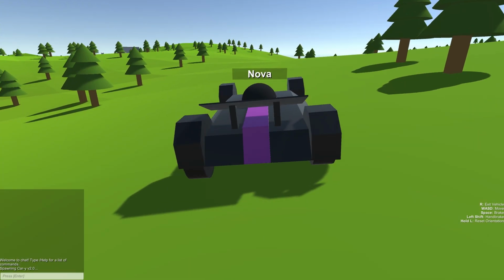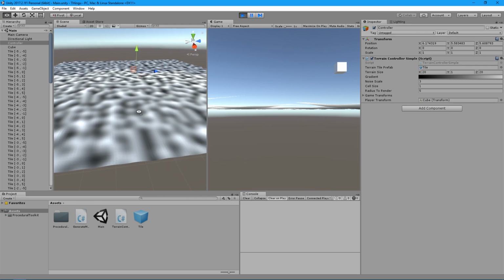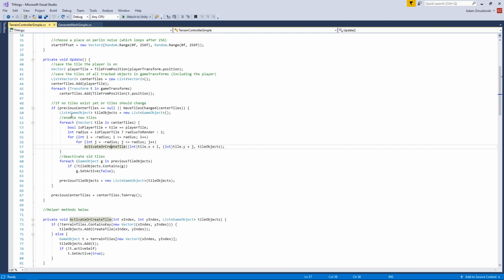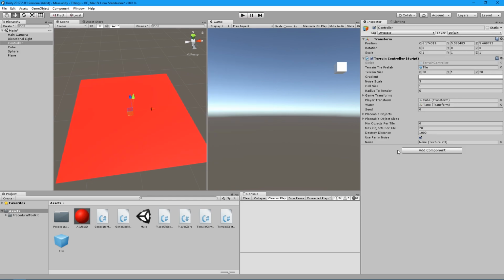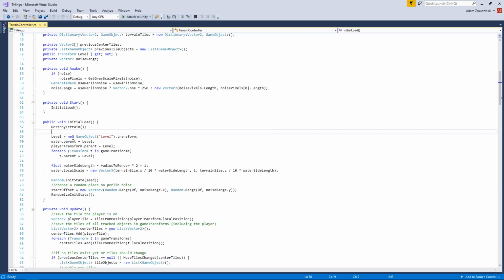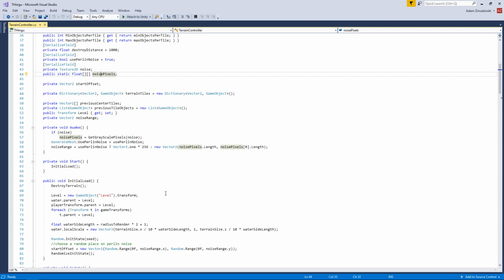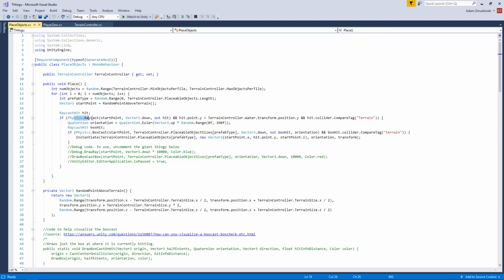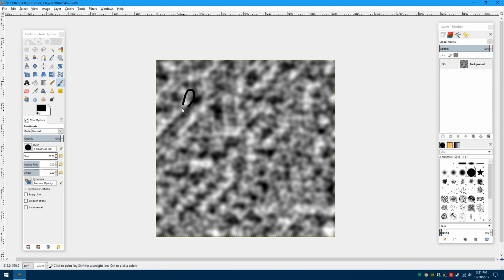Infinite Procedural Terrain in Unity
The project is using Unity 2017.3.0. Just FYI.

Update: Unity 2017.2.0 introduced the Vector2Int class. It doesn't make a difference, but it makes more sense to use it to keep track of tiles. It didn't exist when I originally made it.

Update Update: I didn't realize that It doesn't have the correct UV map to support custom textures. If you want to use a custom texture with the ground, you can get the updated script from this link: (see comments for changes)

Directions:

(All in advanced folder, make sure you're in the advanced scene)

Replace GenerateMesh script with new GenerateMesh script.

The Terrain Thingy prefab should say it's missing a component. Update it with the new GenerateMesh script.

In TerrainController, at the top somewhere, define a new variable:
 [SerializeField]
 private float uvScale = 1;

In TerrainController, around line 160, add a line:
 gm.UVScale = uvScale;

Thank you to Rato Caverna in the comments for providing this fix.